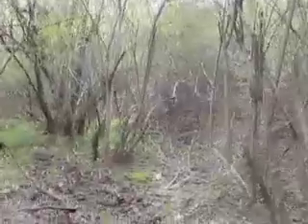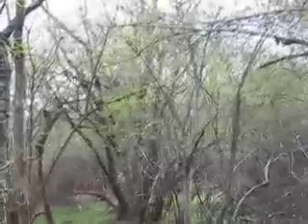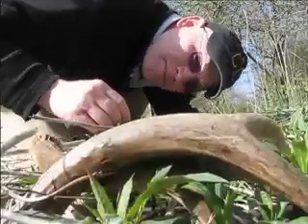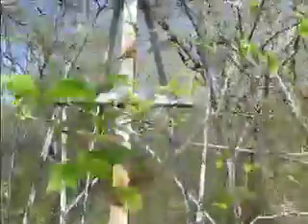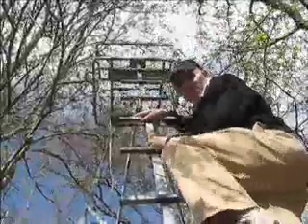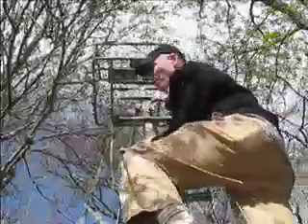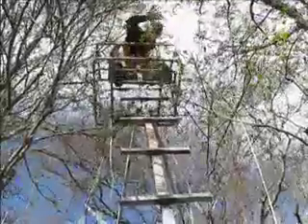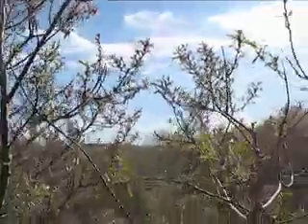In the land of deer!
On today's CapeCast: We go deep into deer country in the the wetlands of Wellfleet, find antlers, animals, a deer stand and ask a naturalist how the Outer Cape herd is doing!